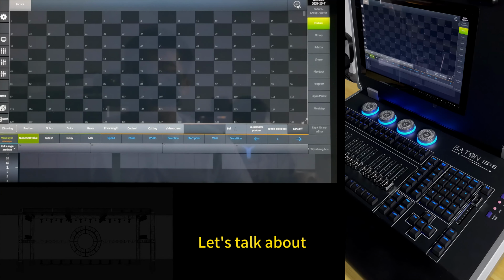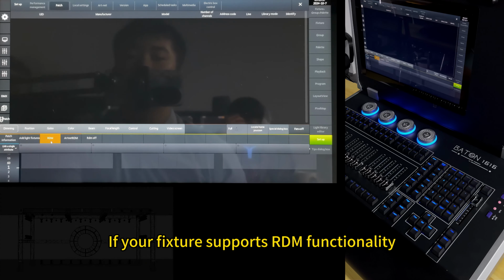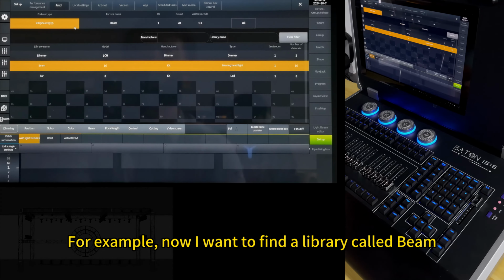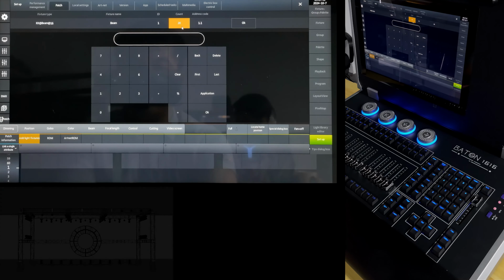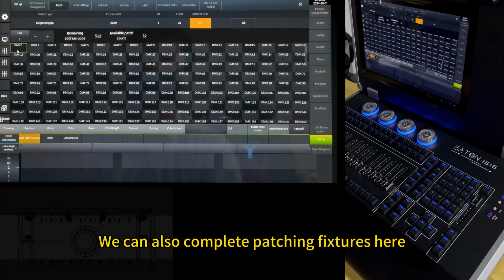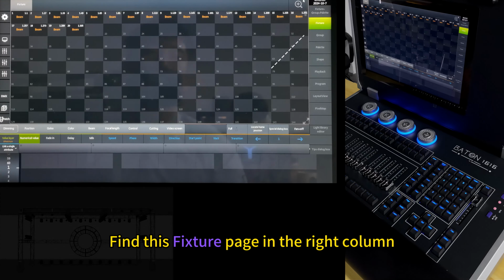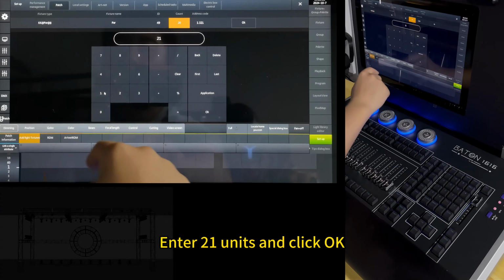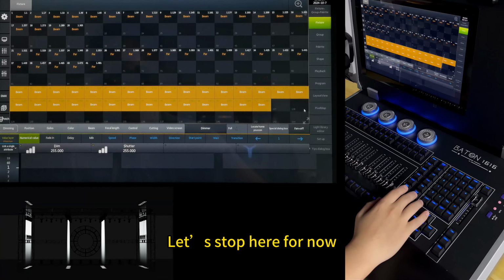Chapter 2 BATON 1616 Patch Fixture